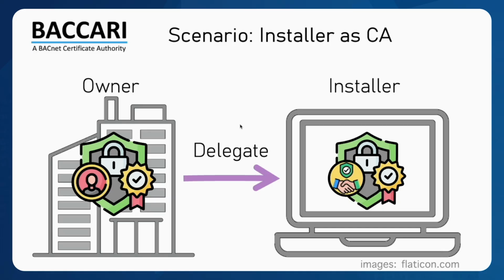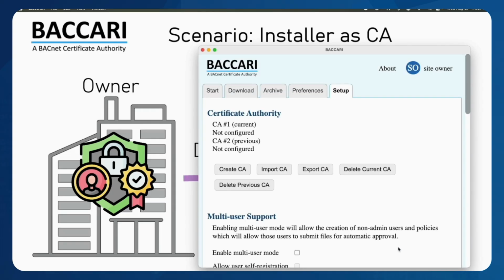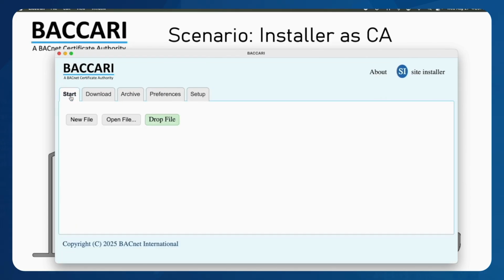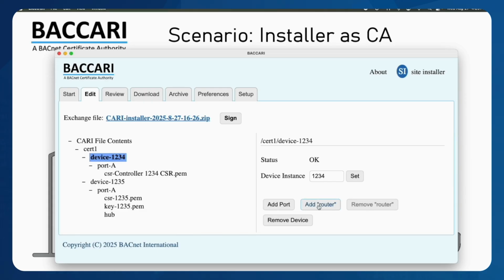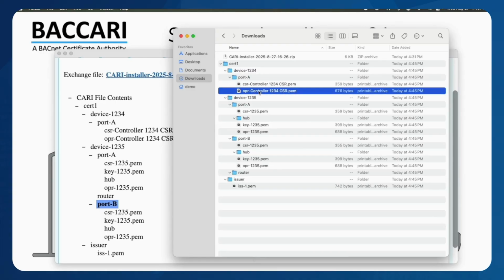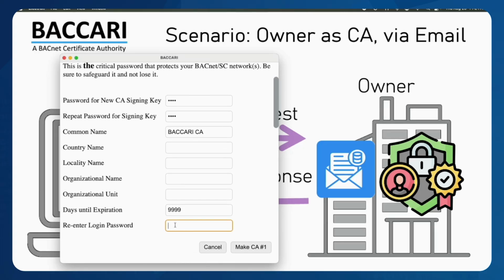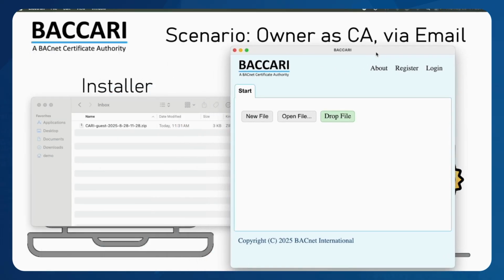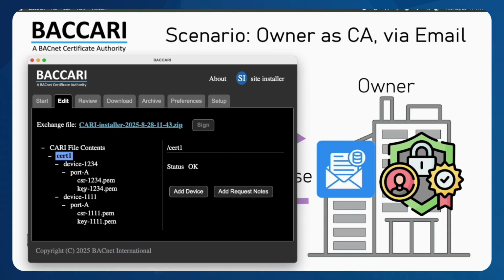BACCARI Beta 3: Scenario Installer as CA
BACCARI, a BACnet Certificate Authority, is part of BACnet International's Cybersecurity Acceleration Program.